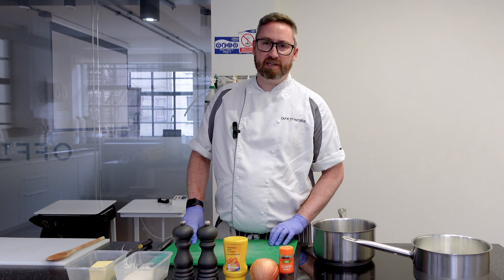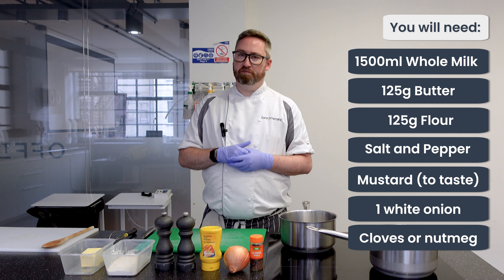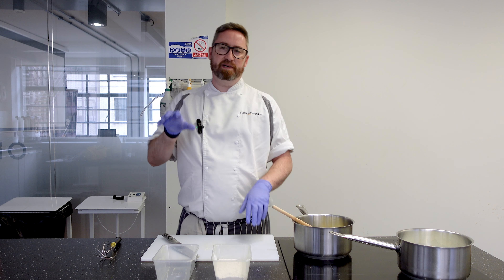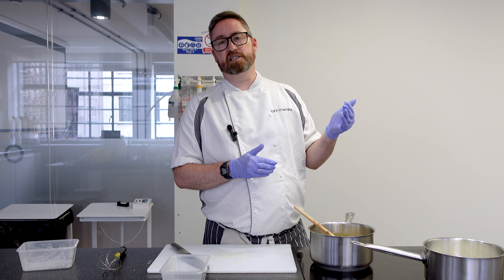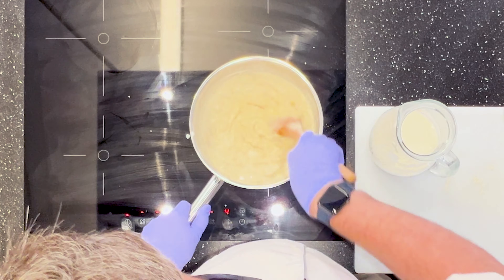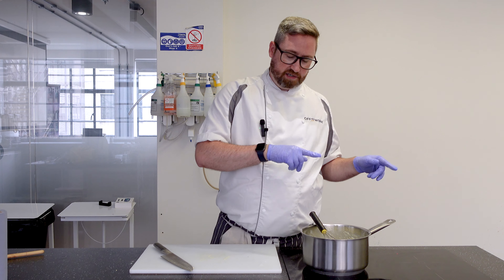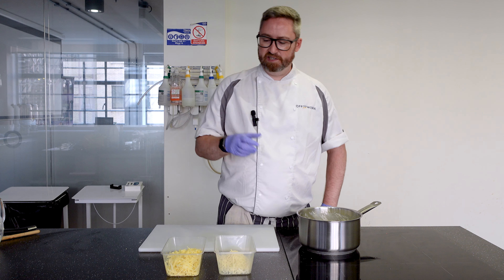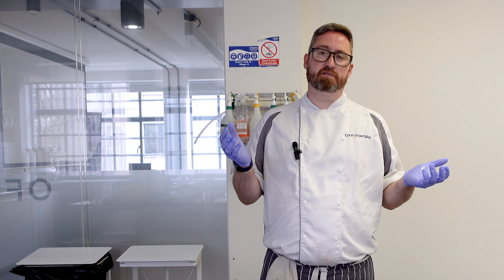Perfect Béchamel Sauce | (White Sauce)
Full ingredients and instructions below:

Chef Ambassador Rob teaches the basics of a culinary staple, perfect bechamel sauce. This is a fundamental for many household dishes, and doesn't require any specialist equipment.

Ingredients:
1.5L whole milk
125g butter
125g flour
Salt & Pepper (to taste)
Mustard (to taste)
Optional:
1 white onion
Cloves or Nutmeg

Mornay (white sauce):
200g Gruyère
25g Parmesean

Quantities can be adjusted as needed, this recipe makes 1.25L of Mornay Sauce
Ideal for a large lasagna (about 12x16 inches) or to generously coat pasta for 8-10 servings.

Infuse the Milk (Optional):

Stud the onion with cloves. Place the milk and onion into a saucepan. Heat gently until just below boiling, then remove from heat and let the milk infuse for 15 minutes.
Remove the onion and cloves before using the milk. If using nutmeg instead of cloves, strain the milk before using

Making the Roux:
1. Melt the butter in a large saucepan over medium heat.
2. Add the flour and whisk continuously for 2-3 minutes to cook out the raw flour taste. The mixture should be smooth and pale.
3. Gradually pour in the milk, whisking constantly to avoid lumps.
Continue to cook and whisk until the sauce thickens and becomes smooth, about 5-7 minutes.
4. Add salt, pepper, and mustard to taste

Mornay Sauce (Makes 1.25 Litres):
5. Stir in the Gruyère and Parmesan while the béchamel is still hot until the cheese is fully melted and the sauce is smooth.
6. Taste and adjust seasoning as needed.

All of our chefs at Off to Work are trained in this skill and many more, if you need support in your kitchen, get in touch!

With thanks to Rob Rolfe and the Back of House team at Off to Work